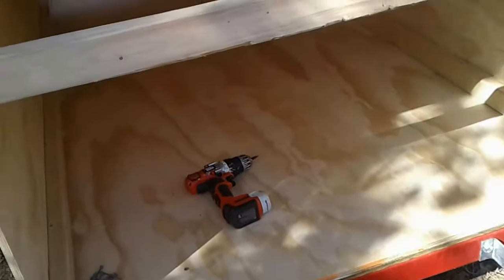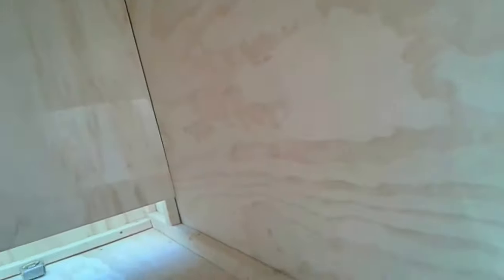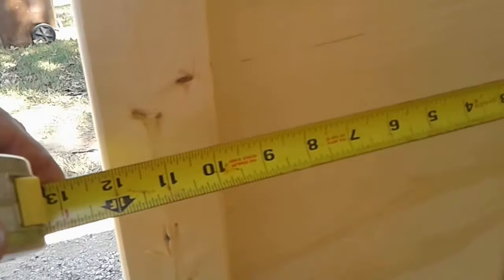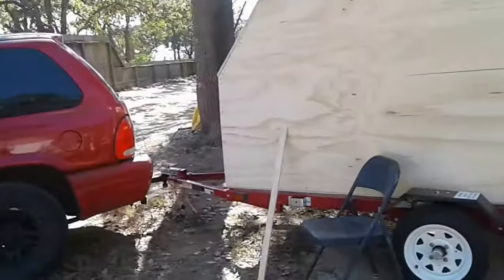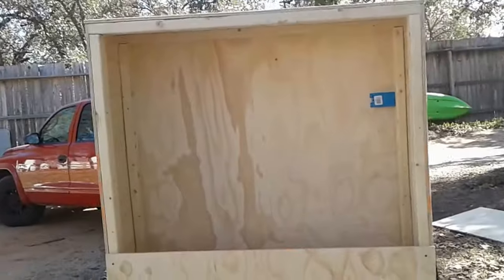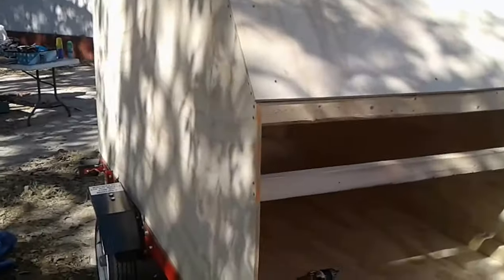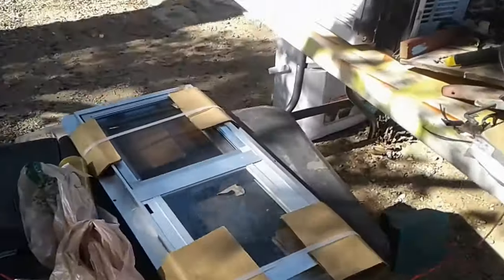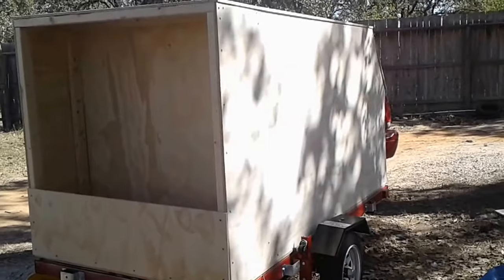Raul's teardrop trailer or just trailer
Part 1 first day of building